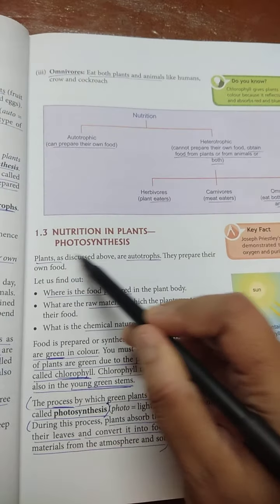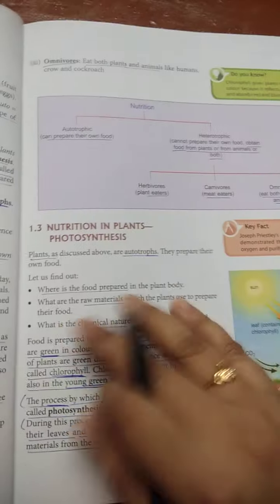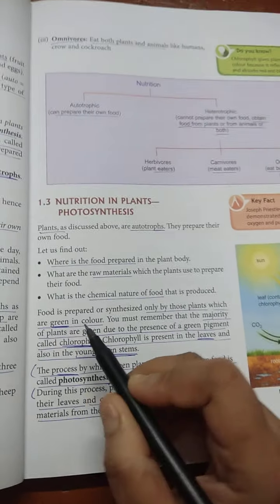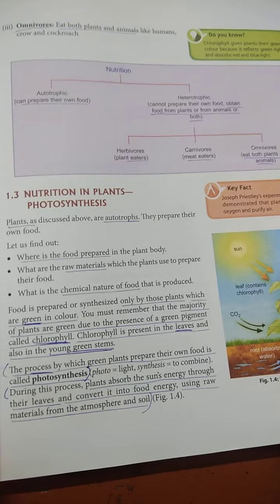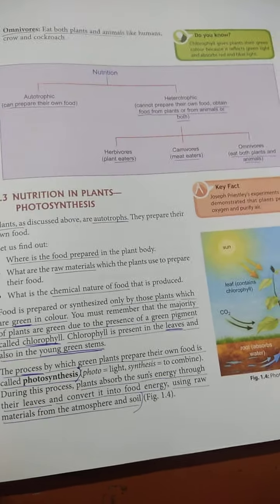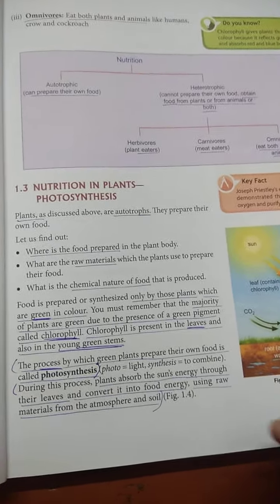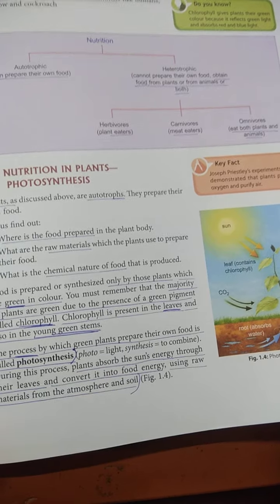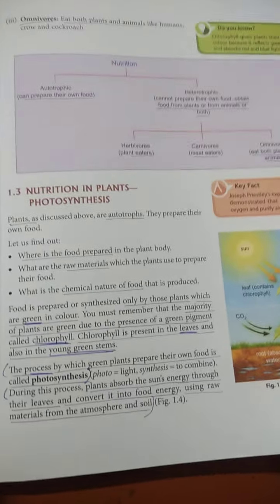class 7#Science#plant nutrition#vdo 2